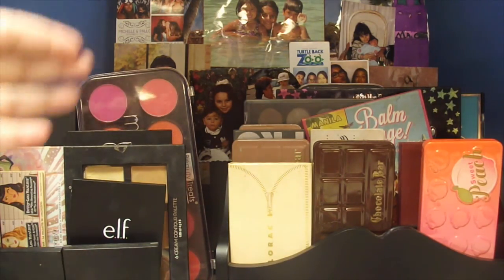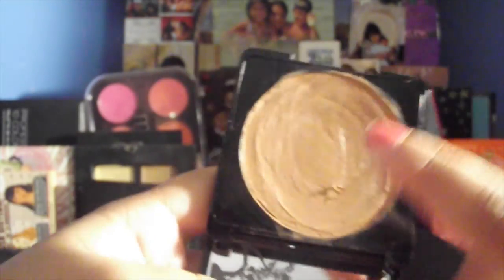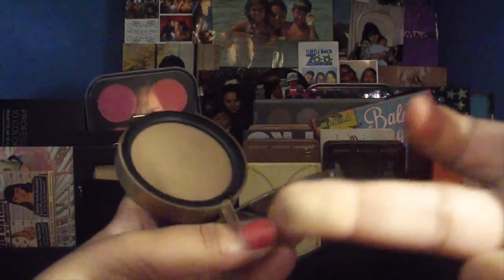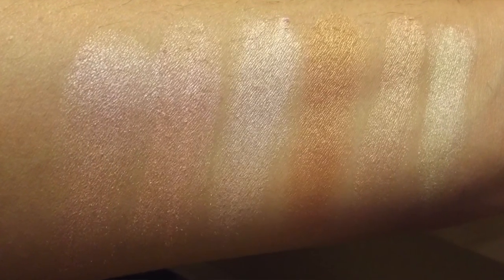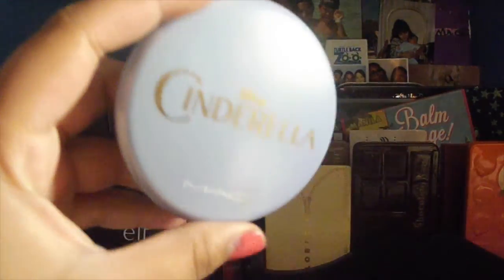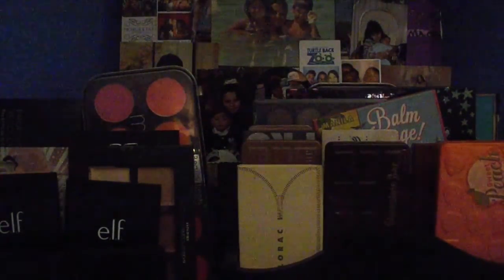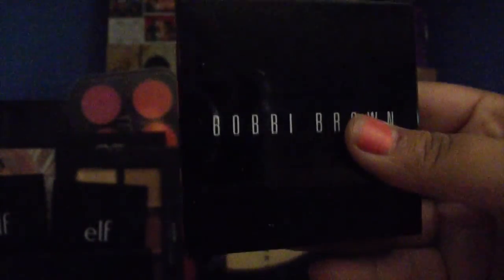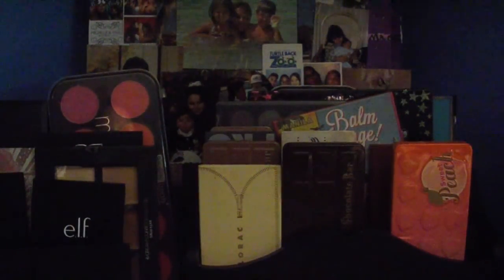Makeup Collection: Contour:Bronzers & Highlighters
Hope you enjoyed! Let me know what I should try!

Channel Instagram: nikkis_section
Personal Instagram: nsilva445
Younow: nikkis_section